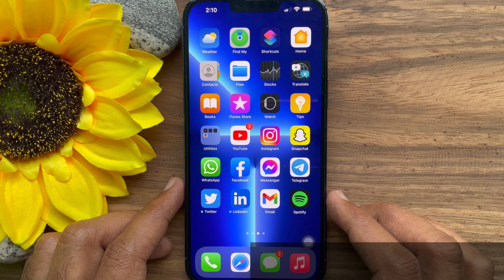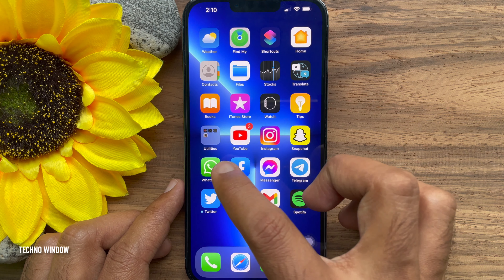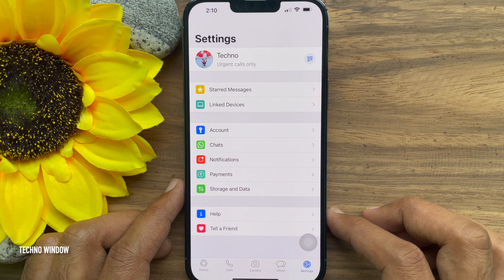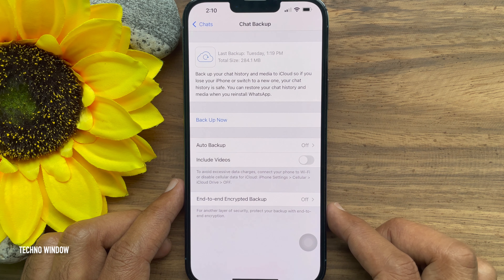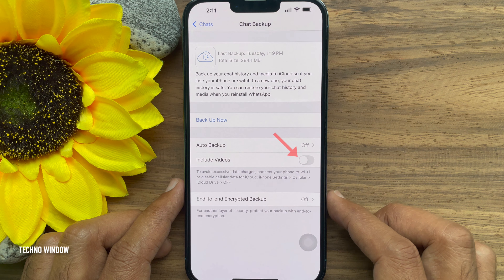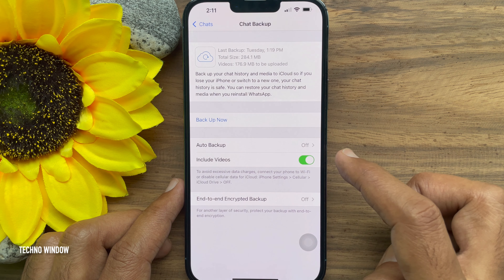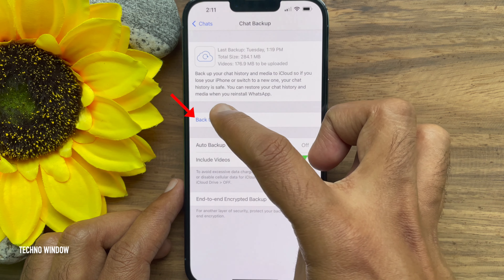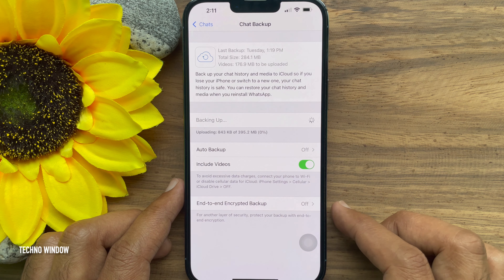How to Backup WhatsApp Videos